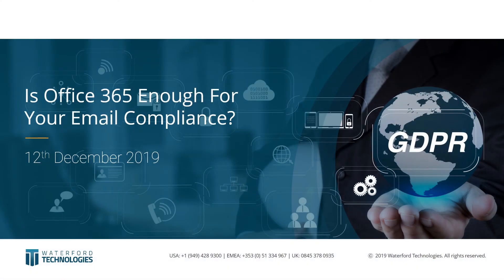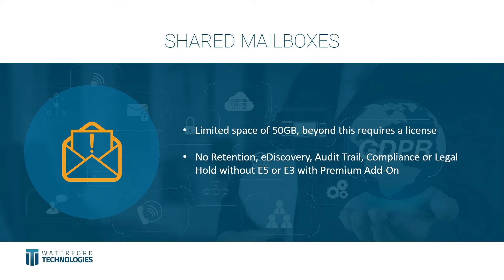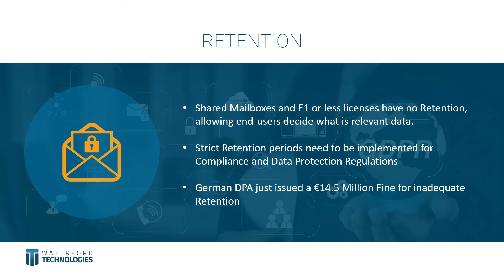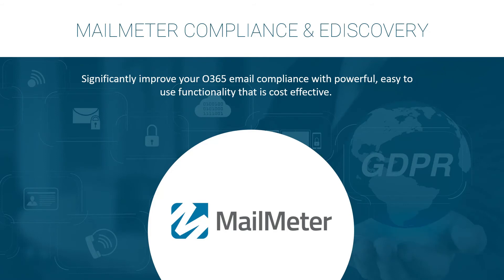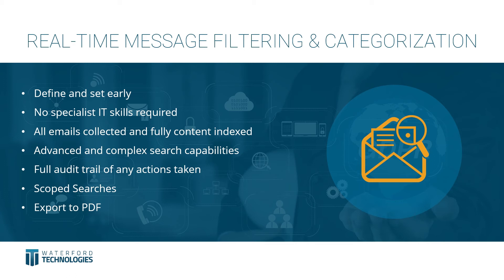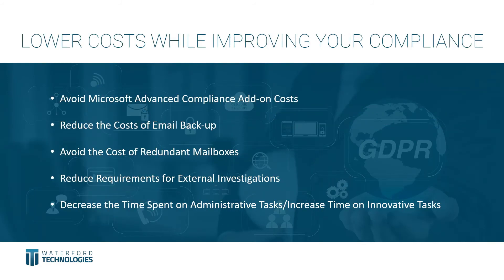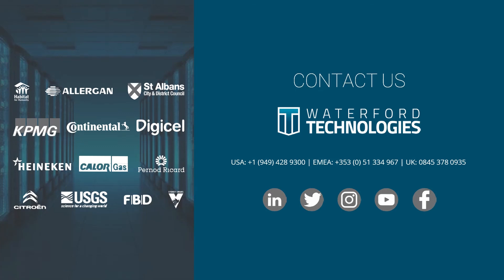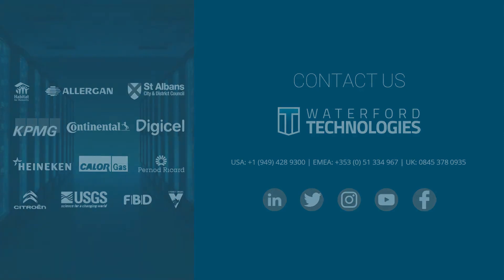Is Office 365 Enough for Your Email Compliance?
On-demand Webinar